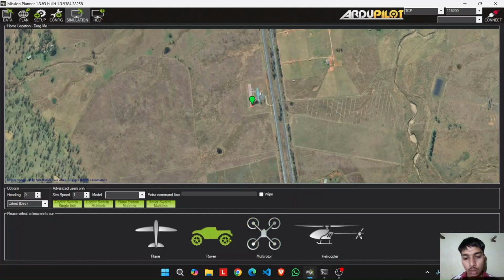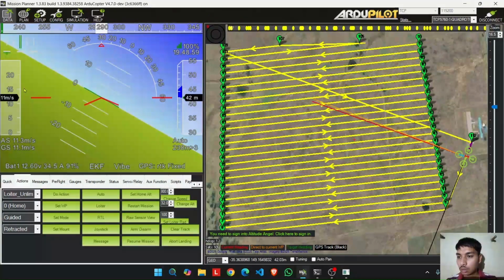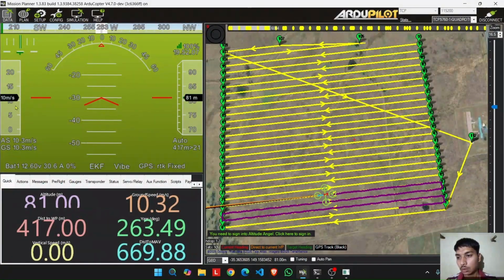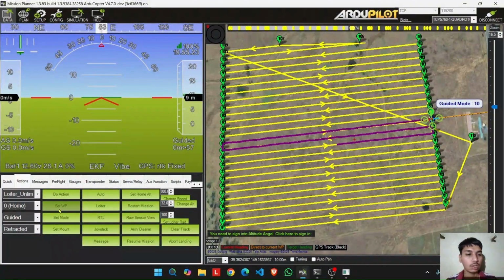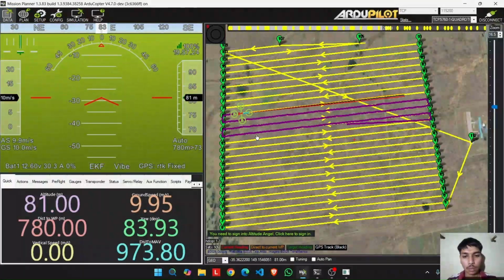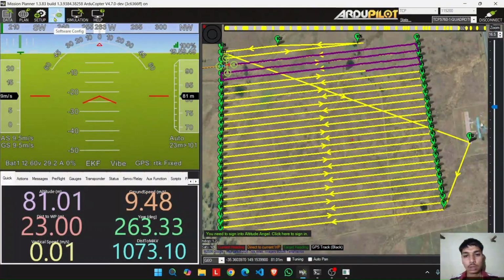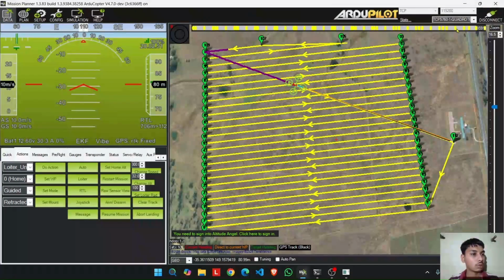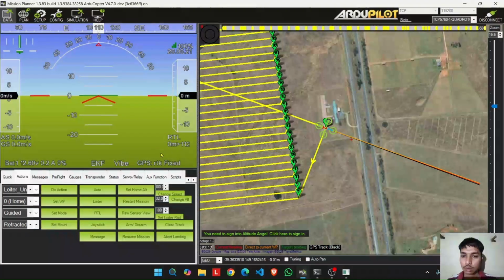Sujal Sanjay Patil ,ISE Activity (Performing simulation of Quadcopter in Mission planner Ardupilot)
Take your drone skills to the next level by mastering the three pillars of autonomous flight! In this tutorial, we perform a comprehensive Quadcopter Simulation using SITL (Software In The Loop) to demonstrate how to switch between Auto, Guided, and RTL modes in real-time.
Instead of just flying manually, we explore how to leverage the ArduPilot flight stack to handle complex navigation tasks entirely through software. This is perfect for users looking to understand mission logic and emergency safety protocols without risking a physical crash.
In this video, we deep-dive into:
The Power of AUTO Mode: Watch as the quadcopter autonomously executes a pre-planned mission. We’ll show you how to create waypoints, set specific altitudes, and trigger camera commands—all while the drone flies itself from takeoff to touchdown.
Dynamic Control with GUIDED Mode: Learn how to "point and click" on the map to send your drone to a specific coordinate on the fly. We demonstrate how Guided Mode allows for real-time mission changes and "Follow Me" logic without a pre-programmed path.
The Safety Net (RTL): We simulate a lost-link scenario to show how Return To Launch (RTL) works. See how the quadcopter calculates its path back to the home point, climbs to a safe altitude, and performs an automated landing.
Mode Switching Logic: A look at the Mission Planner Flight Data screen to see how the HUD updates as we toggle between these critical flight states.

Helpful Links:
Detailed Flight Mode Guide: Copter Documentation
SITL Setup Guide: ArduPilot Dev Wiki